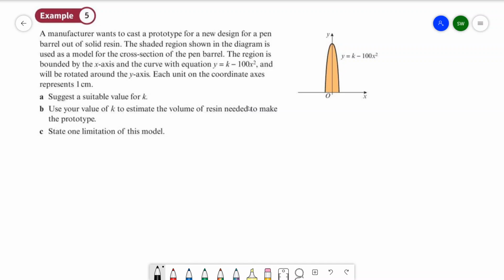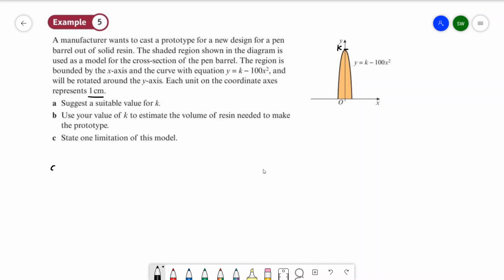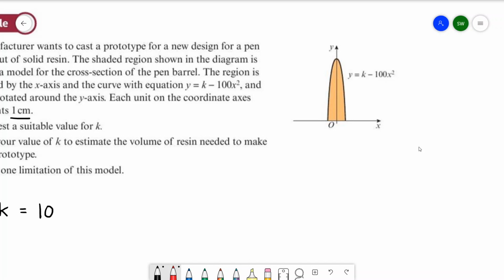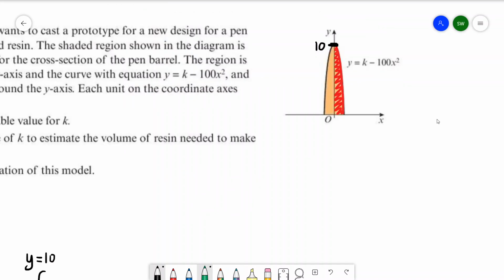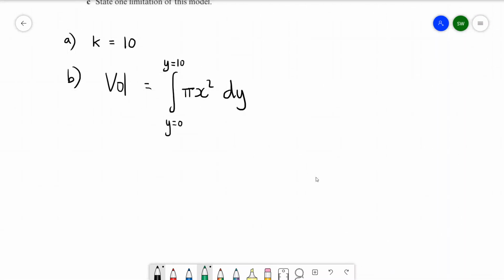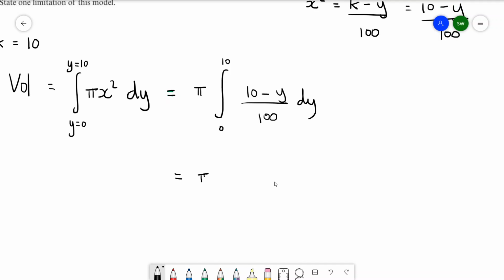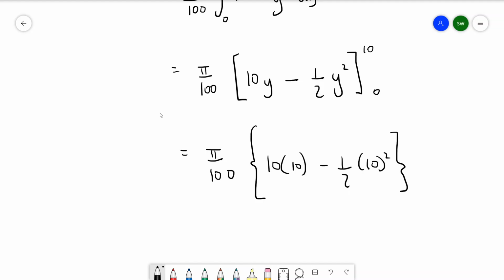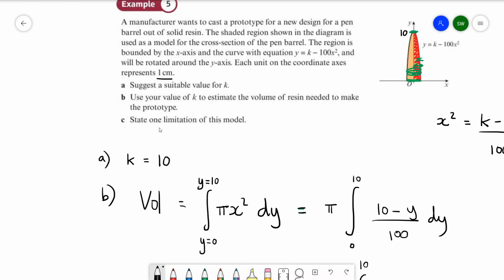Core Pure - Volumes of Revolution (Year 1) - Example 5